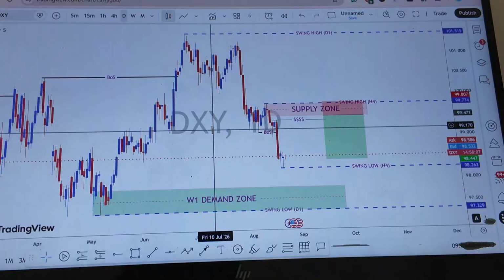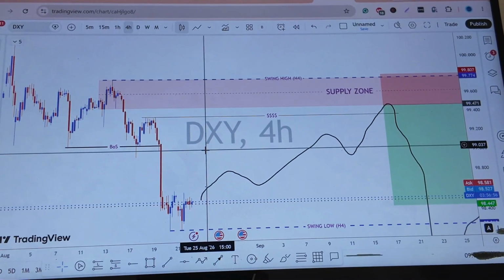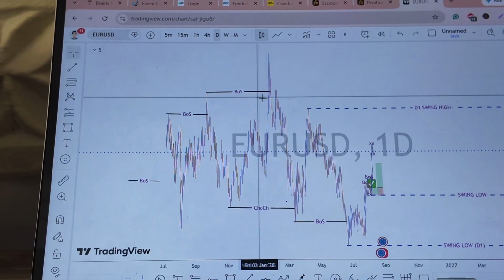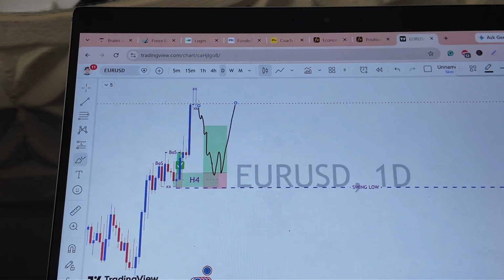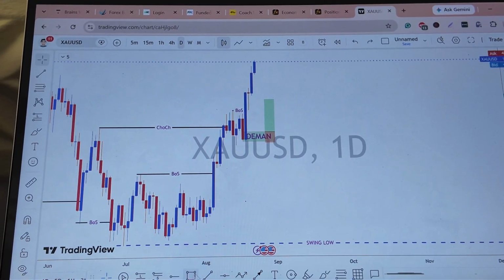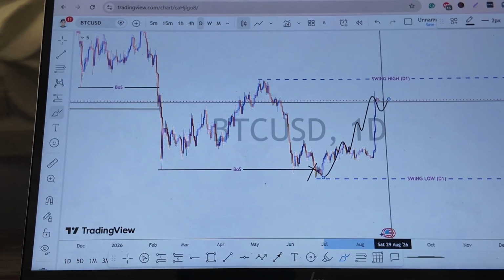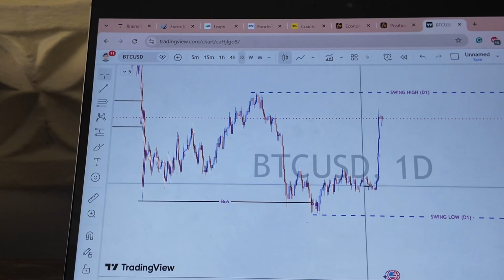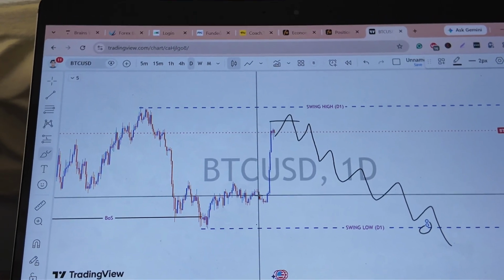Weekly Forex Market Analysis 24-28th Aug 2026 | Watamu, Malindi Edition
Weekly market analysis from Turtlebay Watamu, Malindi